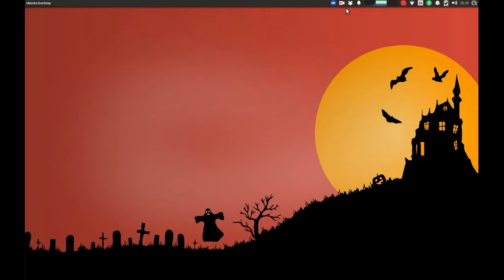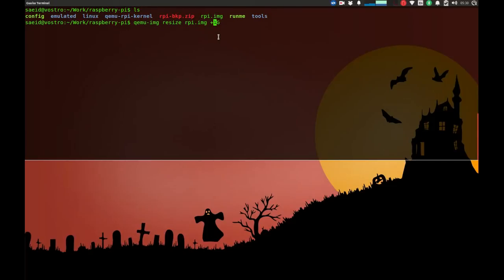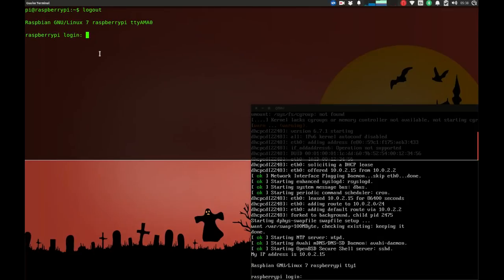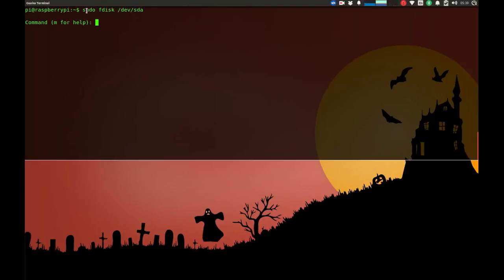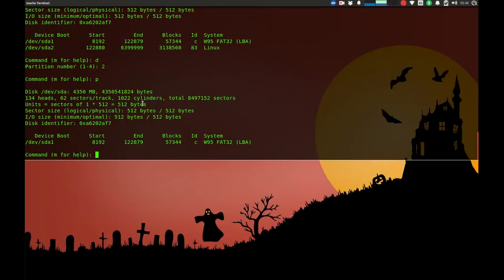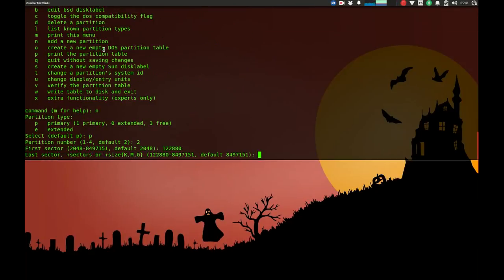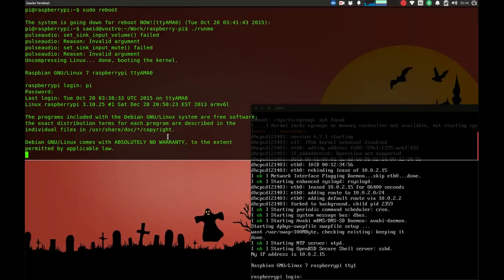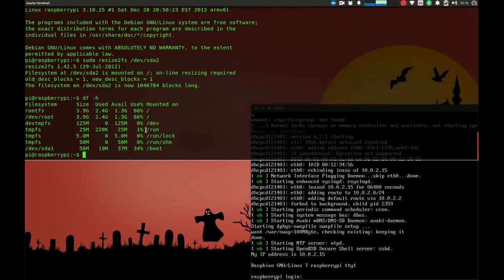Emulating Raspberry Pi On Linux with QEMU - Part 2 - Resizing partitions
So we continue with part 2 of emulating raspberry pi on Linux. This time we are going to resize and expand the root partition of our raspberry image with some extra space ;)